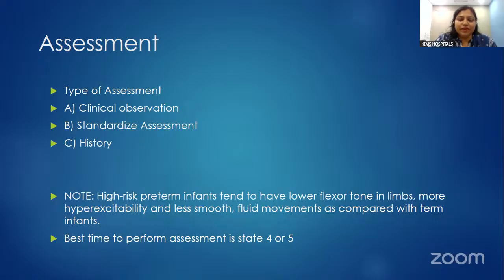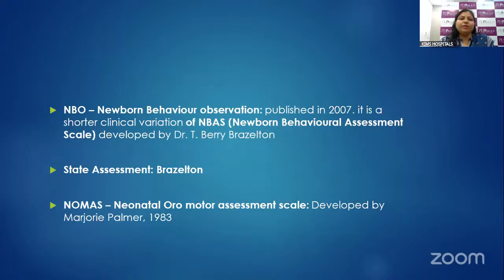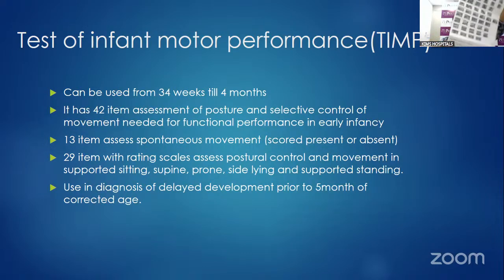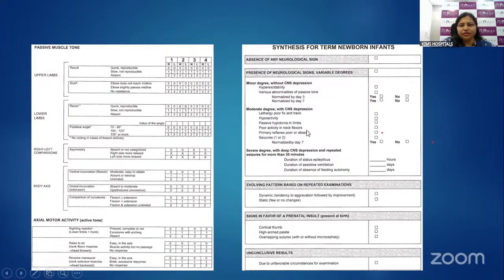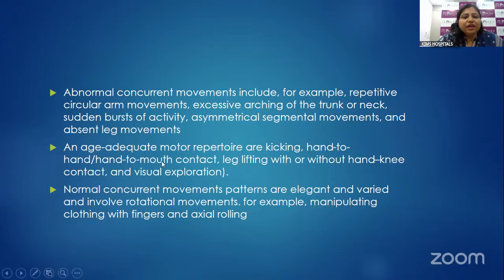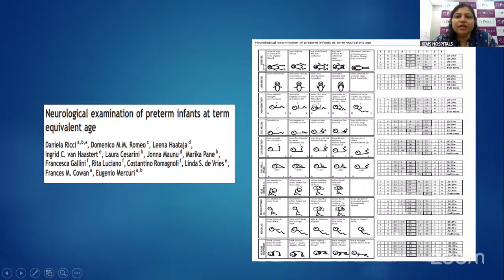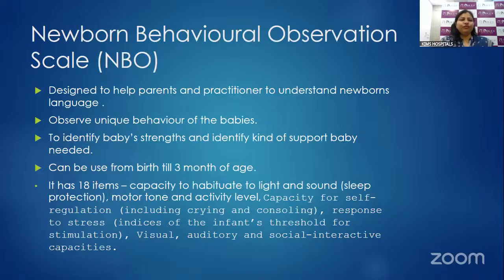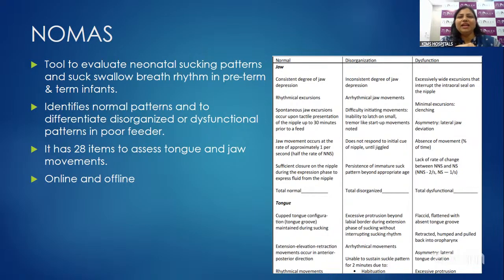Session104: Overview of Neuromotor & Neurobehavioral Assessments in NICU & Beyond | KIMS Cuddles ONE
Topic: Overview of Neuromotor and Neurobehavioral Assessments in NICU & Beyond
Date & Time: 16th May 2025 & 2pm to 3pm
Speaker:
Dr. Juhita Taank Parmar,
Consultant Neonatal and Pediatric Physiotherapist,